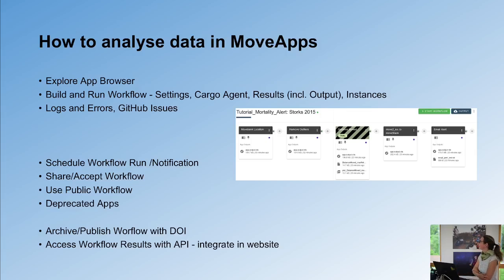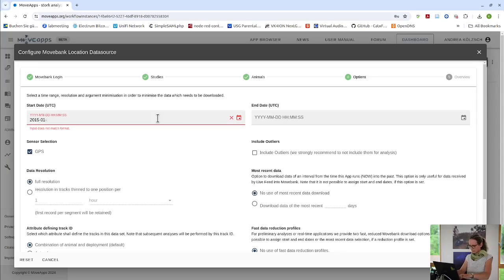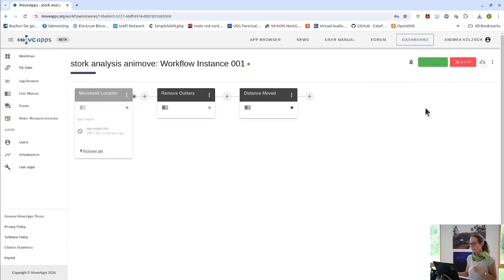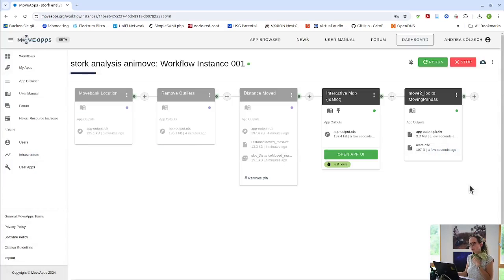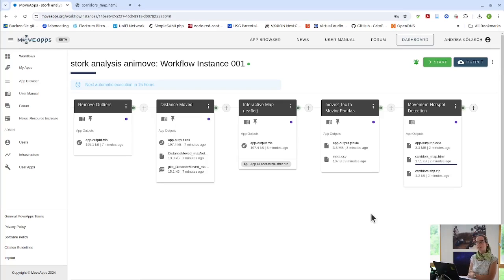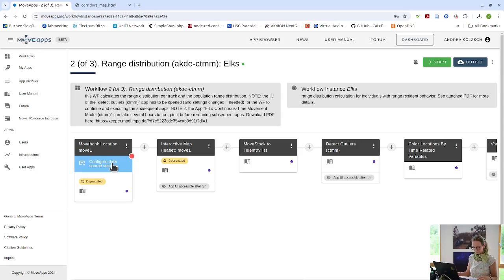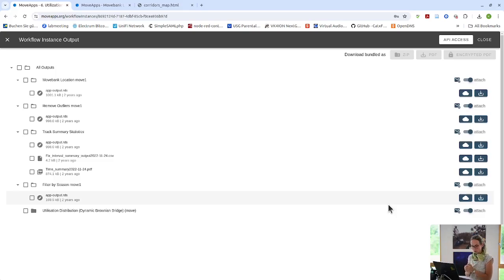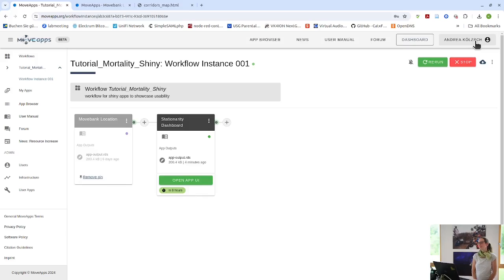MoveApps: How to analyse data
This is a tutorial showing how to analyse data on MoveApps, with life demos on how to build a workflow, share or publish a workflow and access the results via an API. MoveApps is a free analysis platform for animal tracking data, with the aim to empower the movement ecology community to make sophisticated analytical tools accessible to a larger audience. The goal of MoveApps is to bring together movement ecologists and wildlife managers looking for flexible analysis tools with those who are developing tools and want to share them with others. Presented by Andrea Kölzsch during Animove in June 2024.

00:00 Overview of tutorial
00:19 Landing page and App browser
01:41 Building a Workflow
12:47 Scheduling Workflows & notification feature
14:06 Sharing Workflows
16:22 Public Workflows
19:05 Publish & Archive Workflows with DOI
19:58 Access results via API
20:57 Shiny App example
22:42 Q&A

For a general introduction to MoveApps see this video and for details on how to create an App this tutorial

More details about the MoveApps platform also here: Kölzsch, A., Davidson, S.C., Gauggel, D. et al. MoveApps: a serverless no-code analysis platform for animal tracking data.  Mov Ecol 10, 30 (2022).